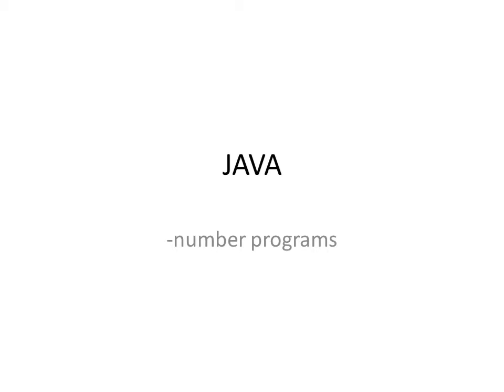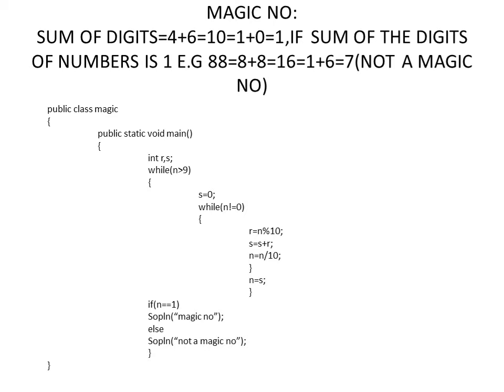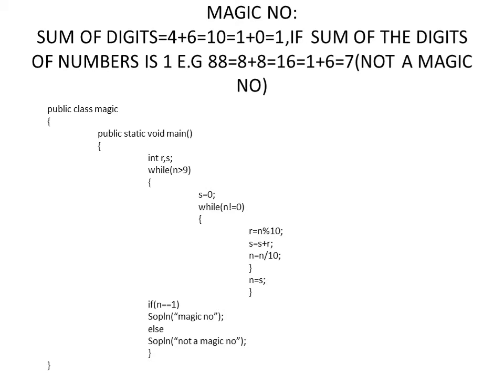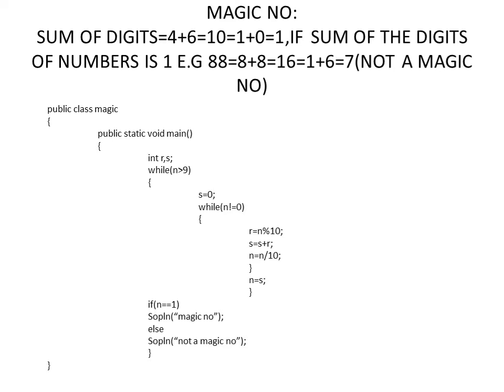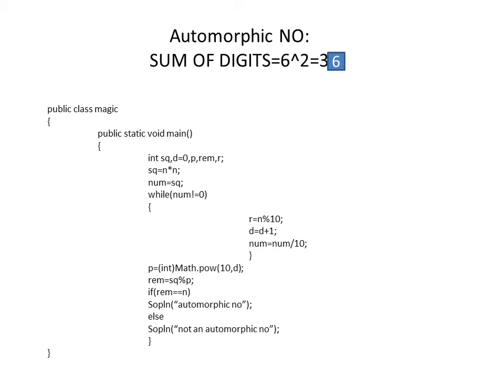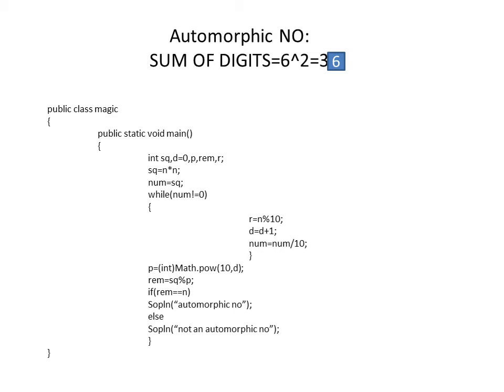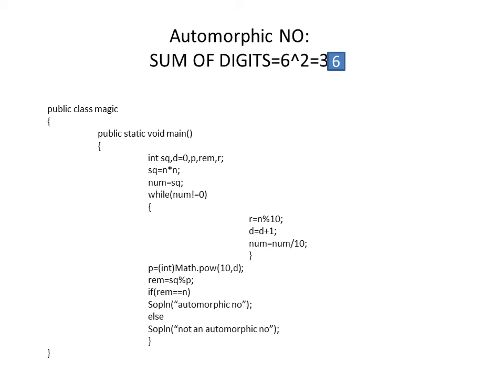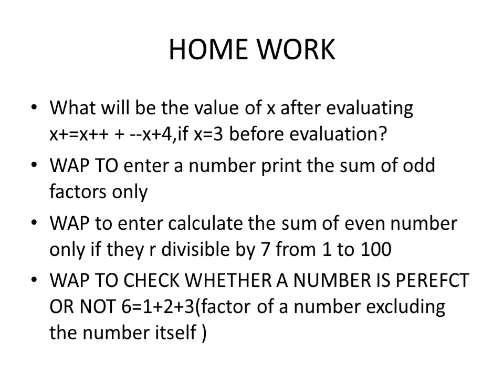magic no automorphic number